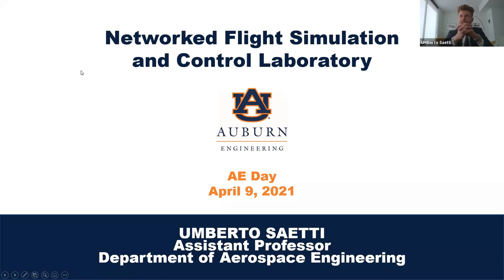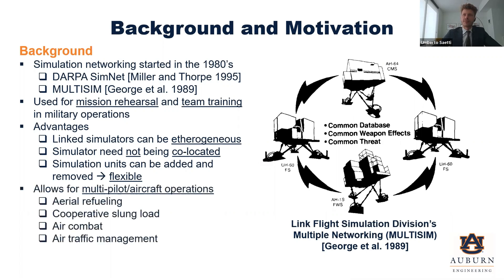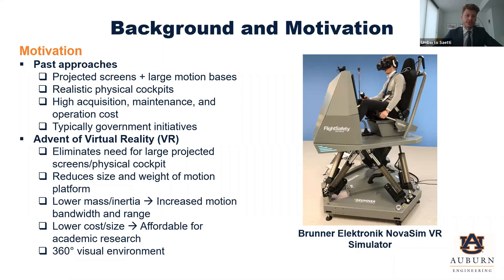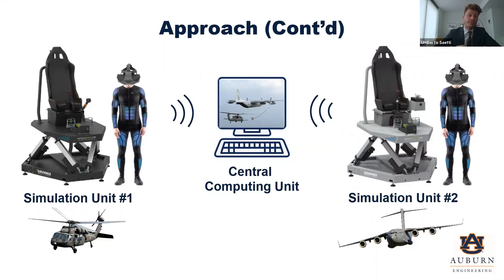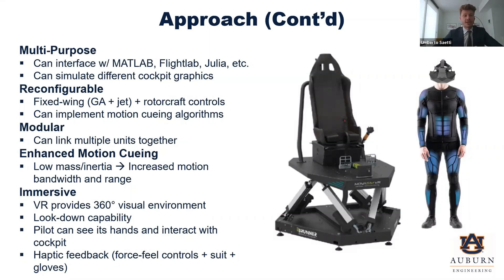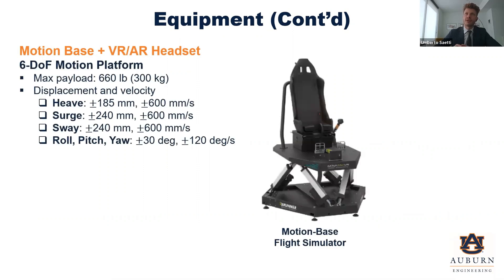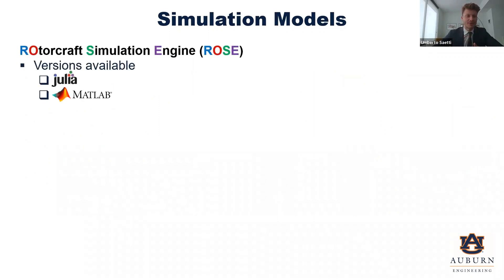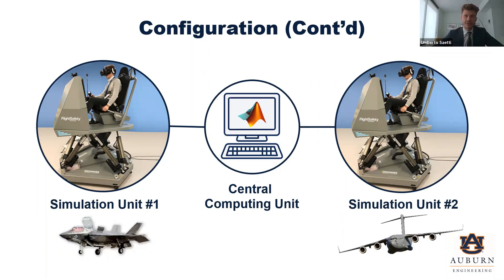Extended Reality Flight Simulation and Control Lab ● Auburn University ● Dr. Umberto Saetti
The presentation describes the approach to flight simulation taken by the Extended Reality Flight Simulation and Control Lab under construction at in the Department of Aerospace Engineering at Auburn University.